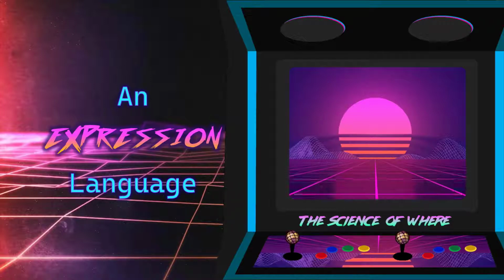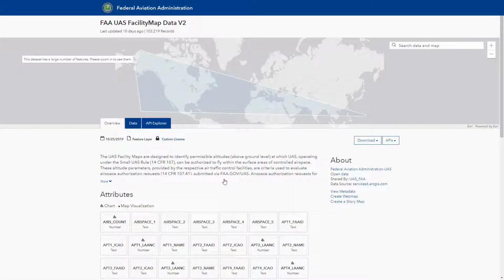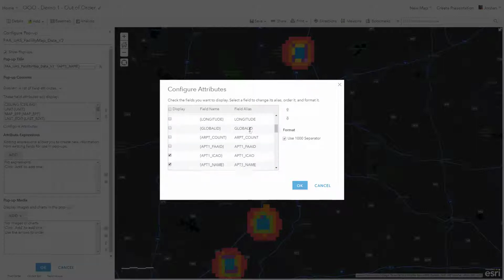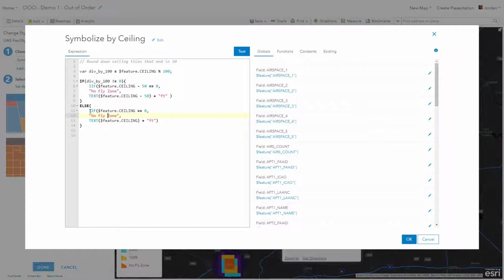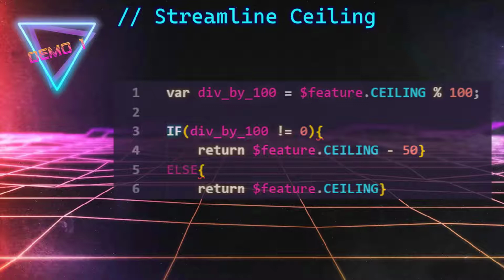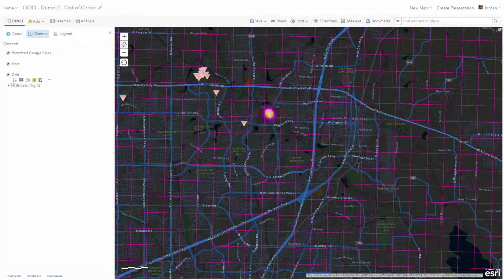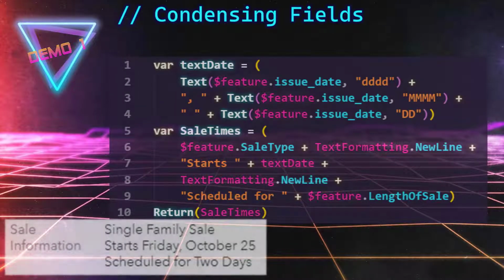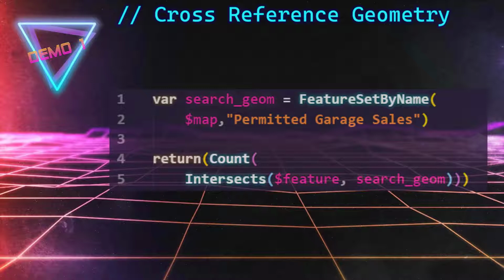Out of Order TNRIS Texas GIS Forum 2019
Originally Presented at TNRIS Texas GIS Forum 2019 by Jordan Carmona, GISP

Not just for fun and games, Esri's expression language Arcade allows you to get the most out of map services made and maintained by others. This presentation will walk through a series of code examples on altering data formatting, conditional logic, and symbolization derived from complex values. Grab a bag of quarters and come explore the Arcade.